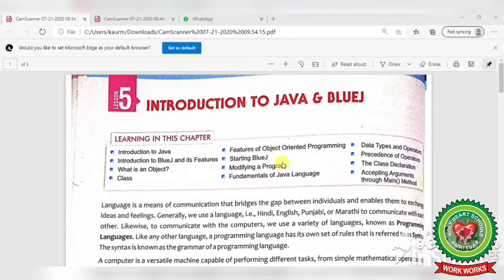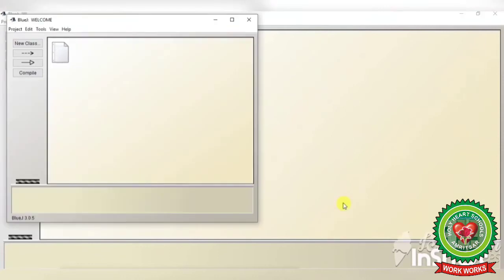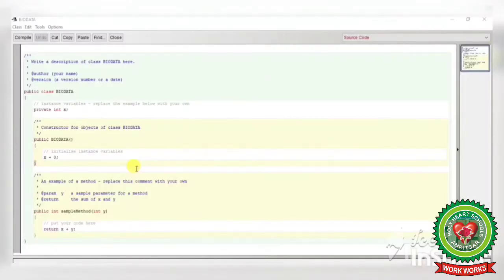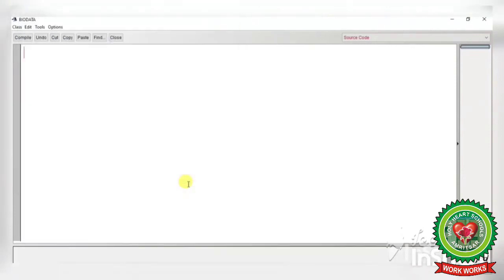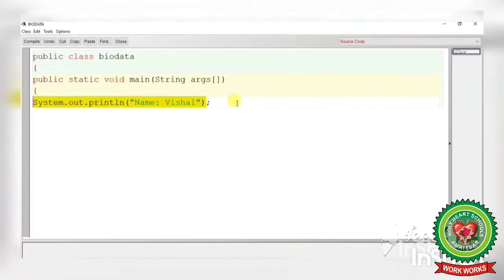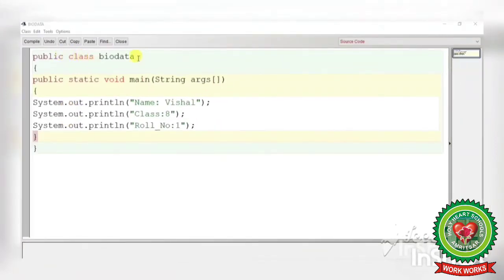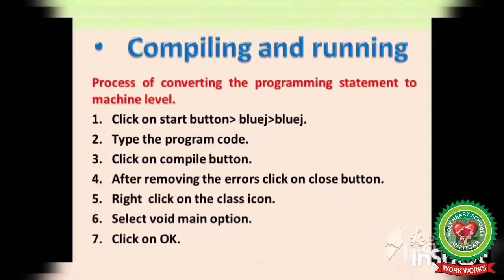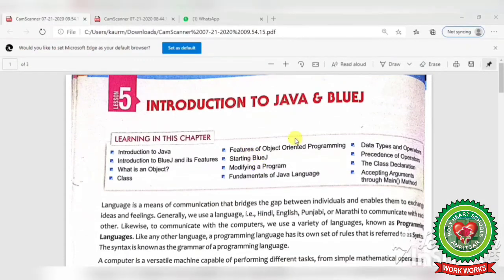Introduction to Java & Bluej |video 3| Class 8 |Computer| Holy Heart Schools